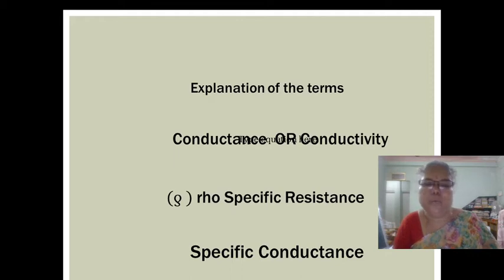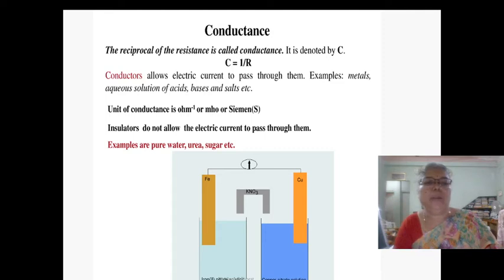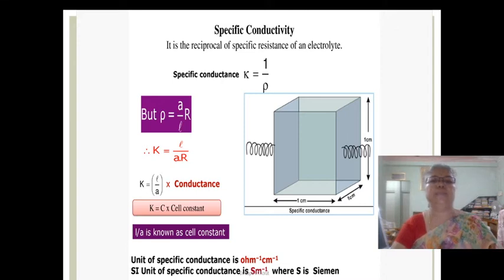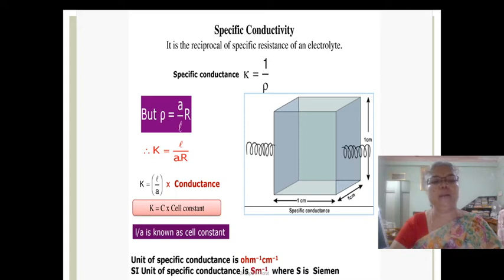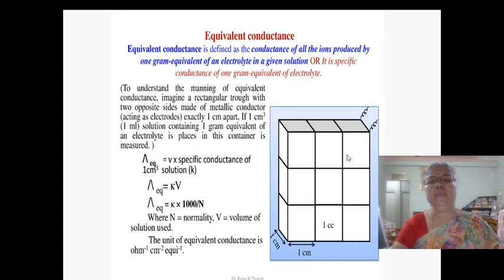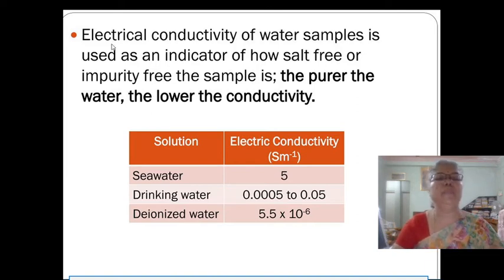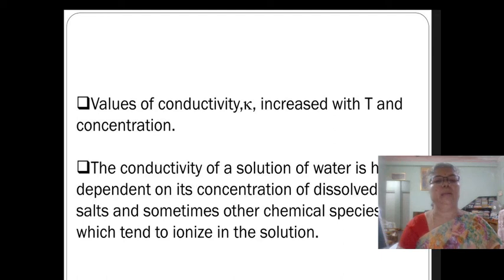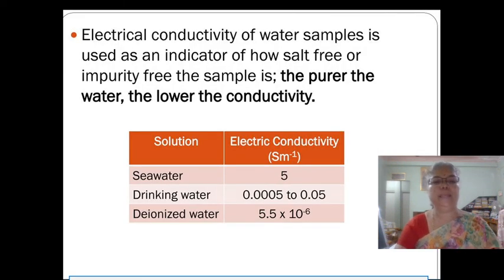Electrochemistry . Tuesday 4/8/2020 at 11.00 to 11.30 am B.Sc. Part II A. C.S. College Palus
Basic concepts of  Electrochemistry -Explanation of the terms Conductance  Specific Resistance , Specific conductance  Equivalent conductance ,Molar conductance etc.